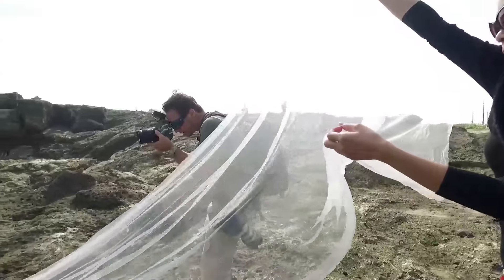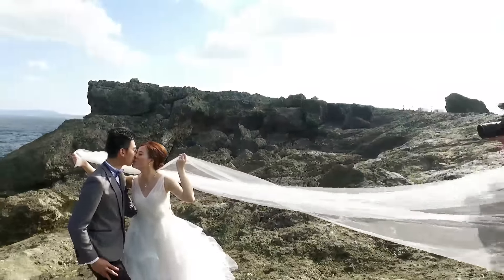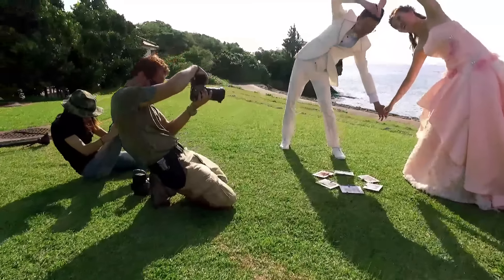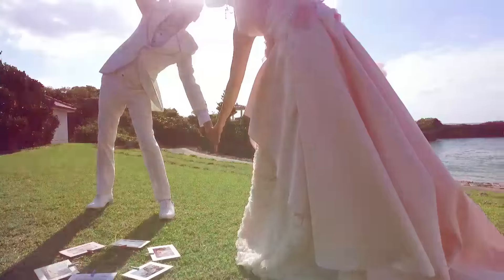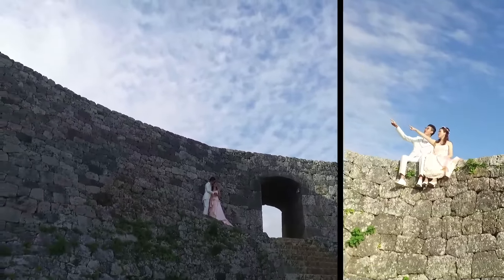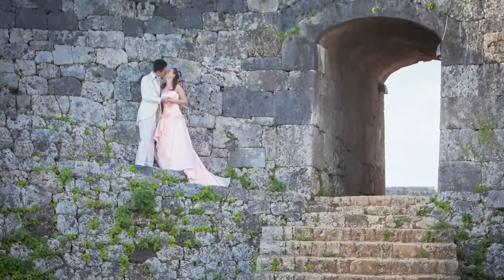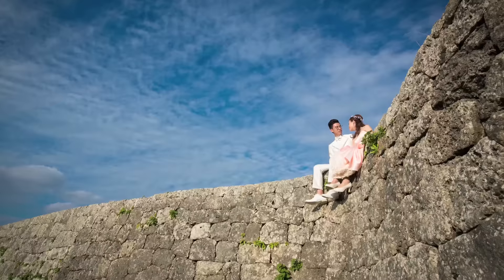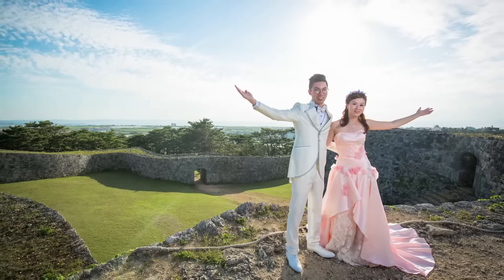Okinawa Pre-wedding shoot behind the scenes with Jane & Jackie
Come along behind the scenes on one of my all day multi location pre wedding photoshoots at places around Okinawa like famous cape Zanpa, Murasaki Mura, Gala, Moon beach, Zakimi castle and more. Shot on the DJI Osmo by Vish and edited by Alisa Simonds.